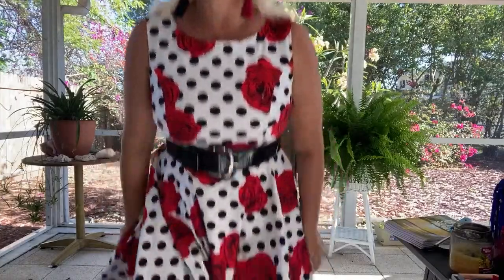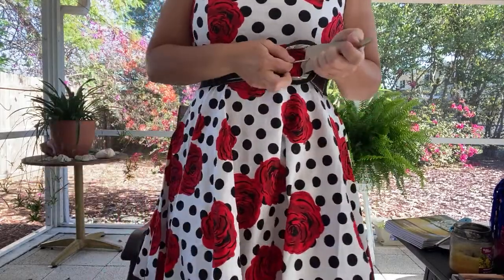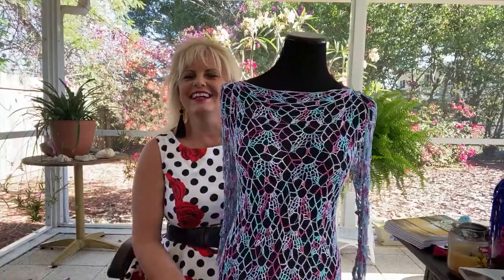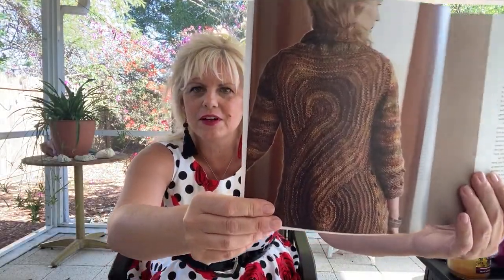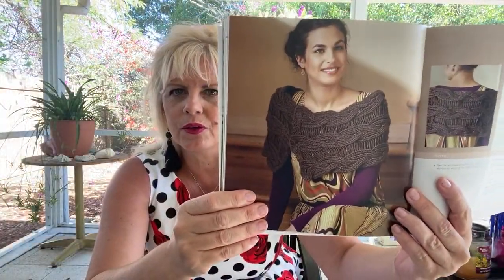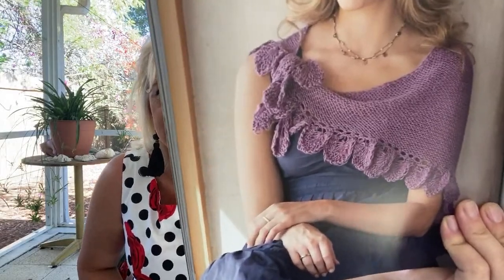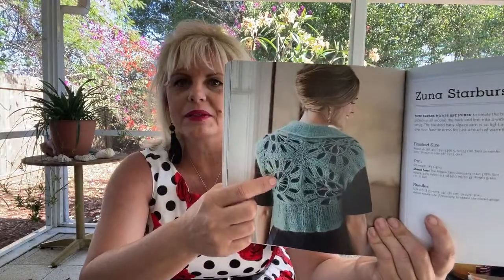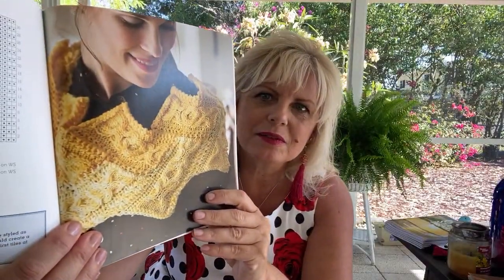Create share inspire 592 podcast Kristin omdahl knitting crochet yarn 🧶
Kristin's dress